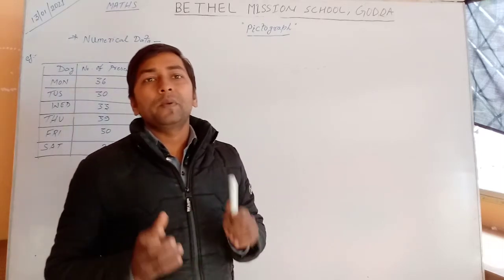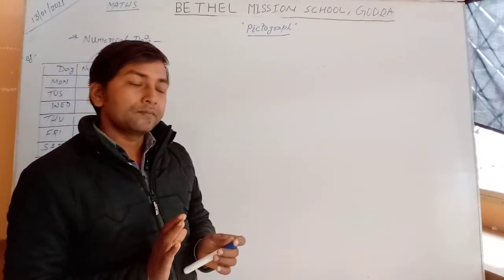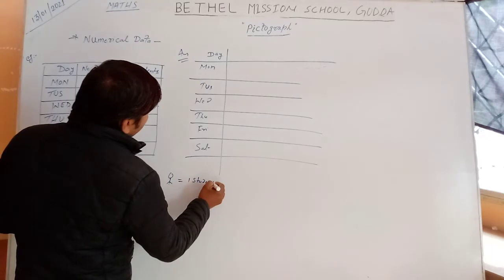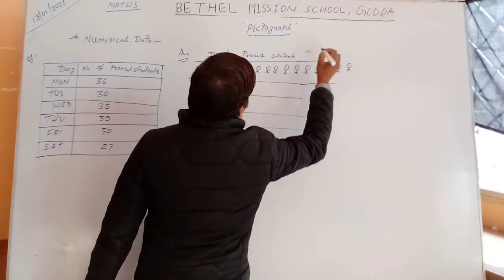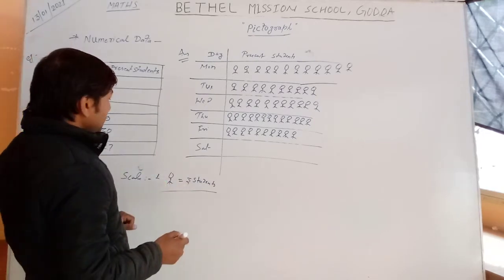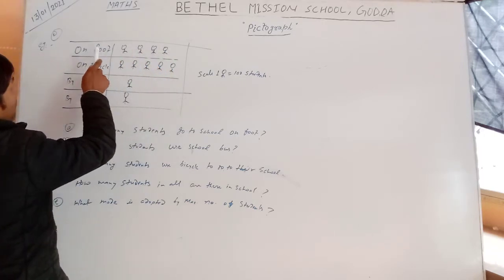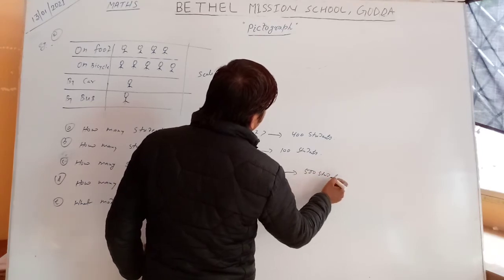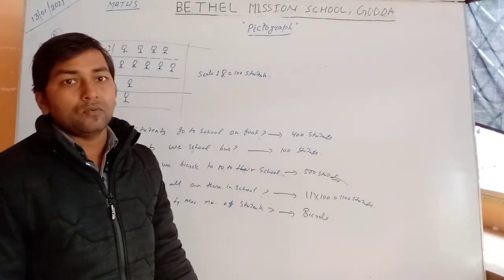class V and VI Pictograph